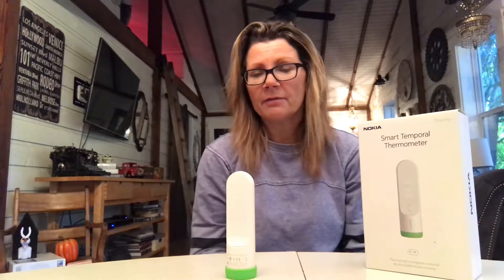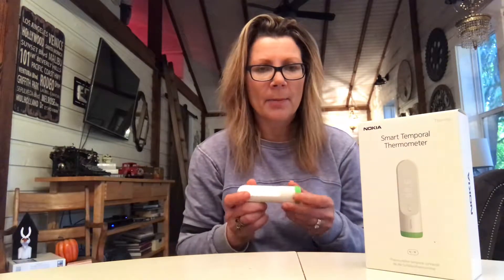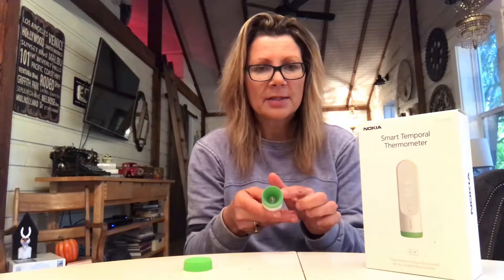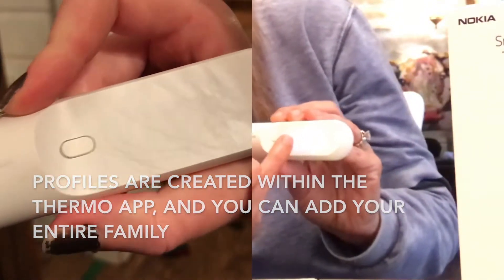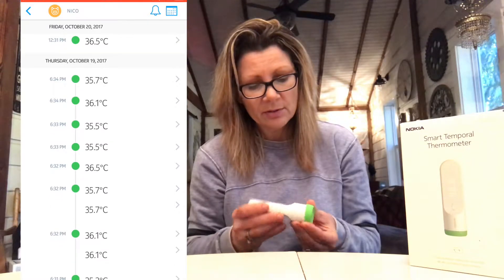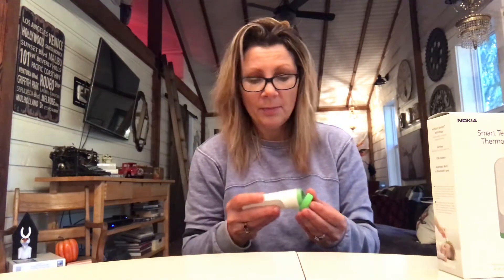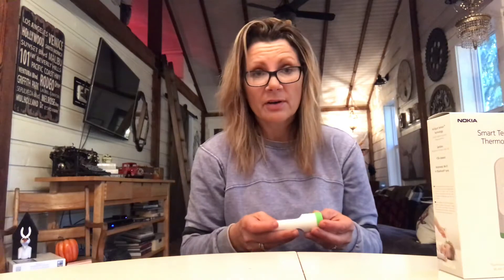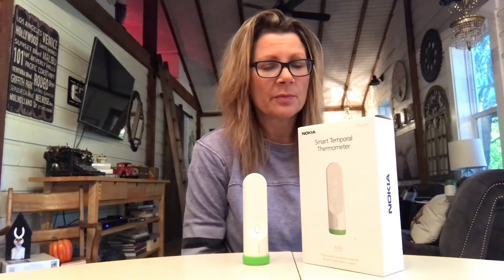Nokia Thermo Smart Temporal Thermometer Review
The Nokia Thermo is my favourite new smart home gadget. It takes your temperature in 2 seconds flat.